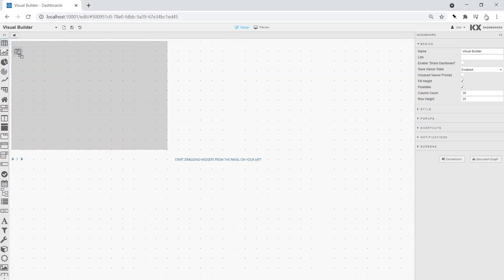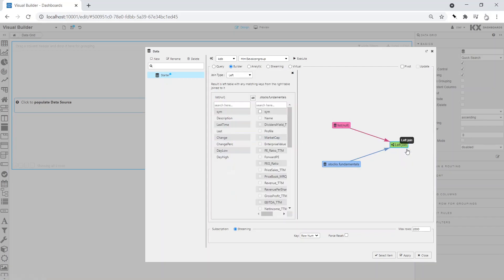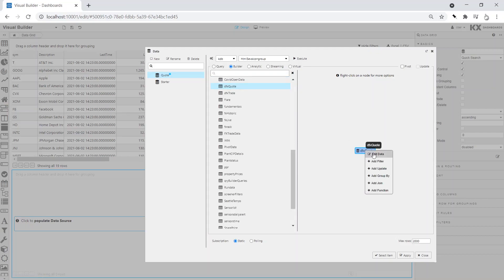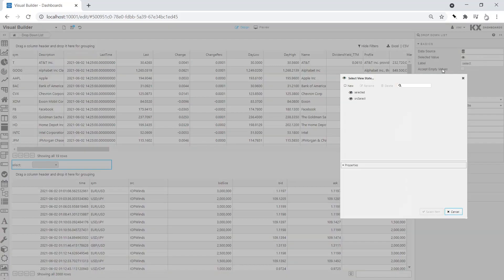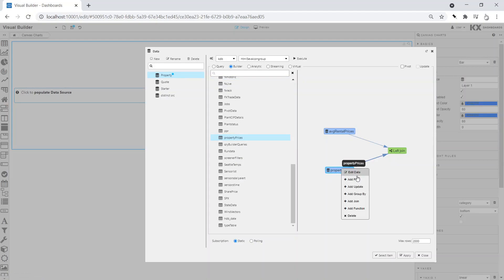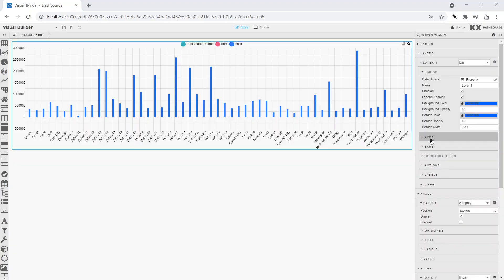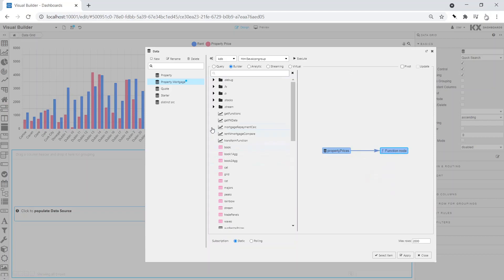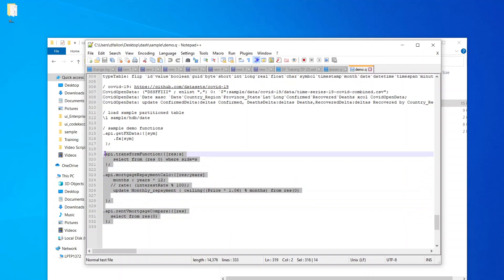KX Dashboards | Build a Dashboard with Visual Query Builder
This video is part 6 of the KX Dashboard series. This video illustrates how to use the Visual Query Builder to create Dashboards.